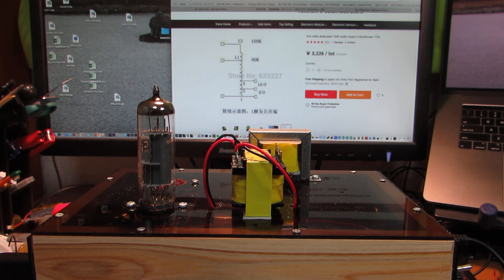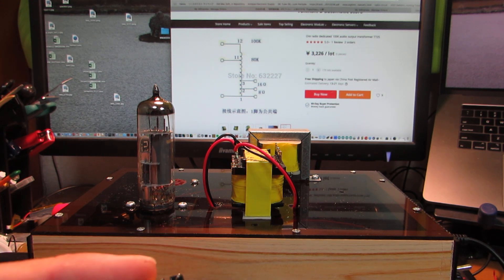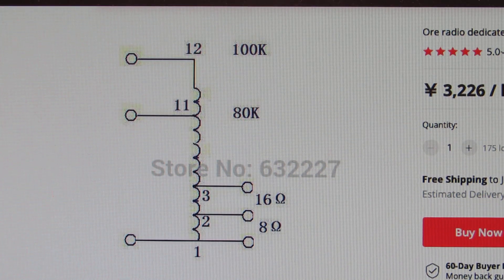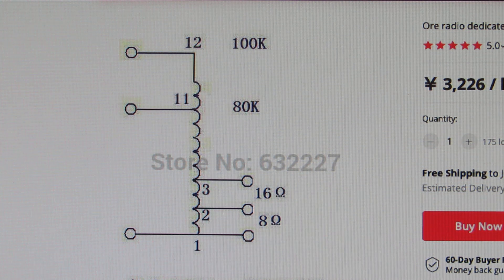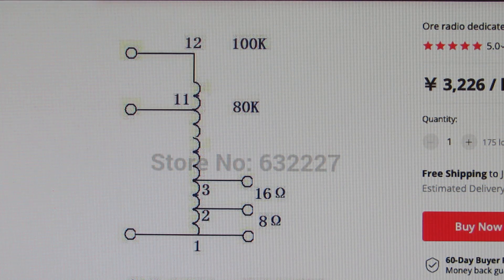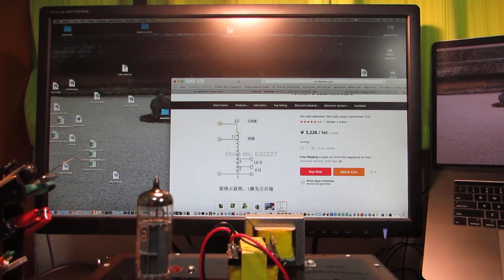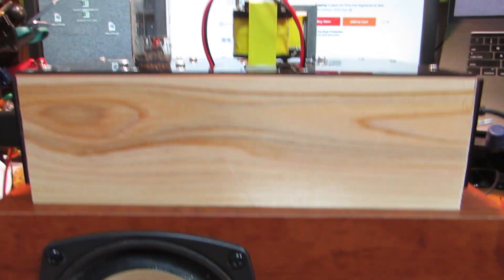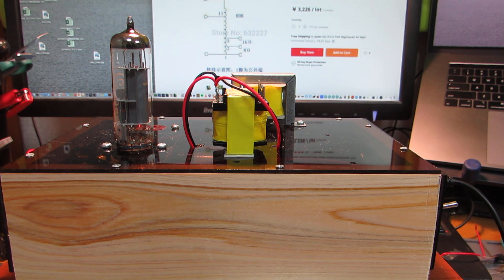Cheap output trans making by Chinese audio autotrans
I've made an amp by 14GW8, but its output trans was extracted for another 6SN7, so this time I made output transformer by Chinese multi-tap autotransformer. (configuration is similar to BOGEN T725, without output winding..) The original trans is not isolated and I simply cut one part, and confirmed it works well for audio amp, with isolation! This trans is around $5 and may be useful for making low cost tube amplifier (without semiconductor impedance converter...)